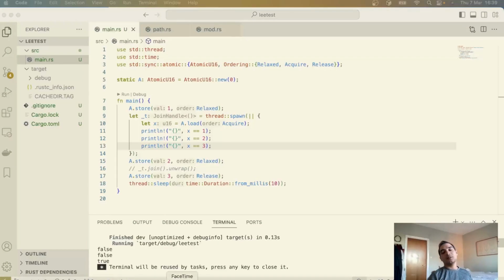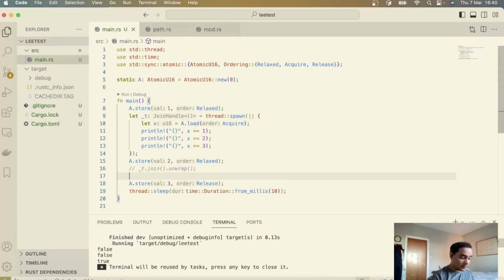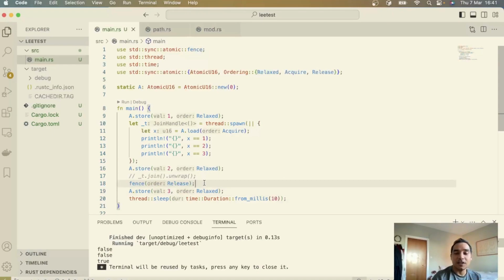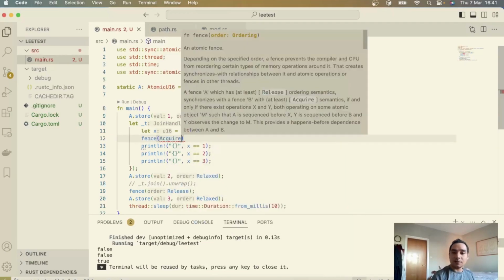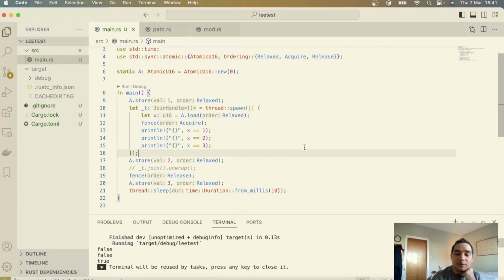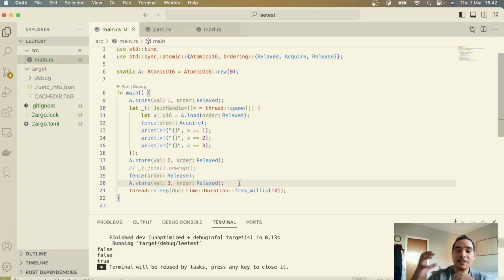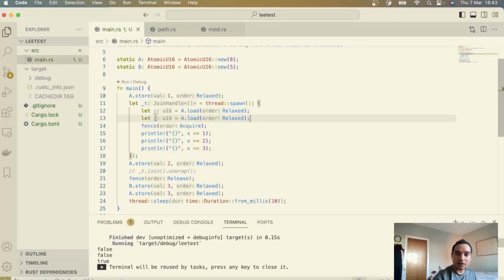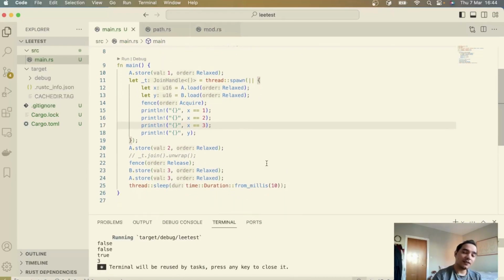Learn Rust Atomic fence() in 6mins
You will learn how Rust atomic fence relates to other Atomic constructs. You will learn to do concurrency and build your intuition in concurrency. You will be introduced to TLAPlus for modelling your concurrent code.